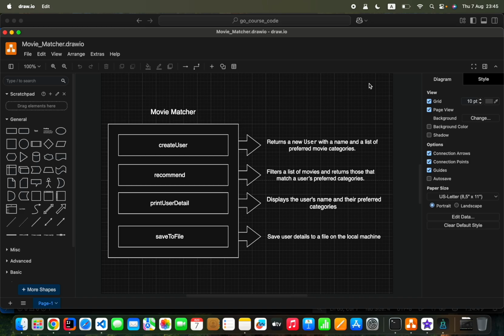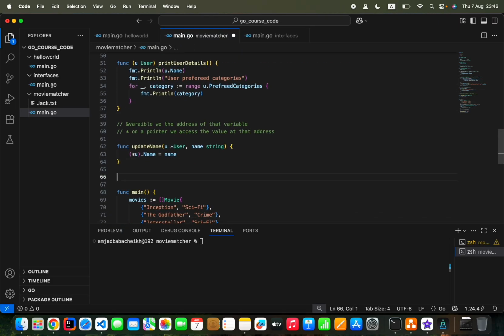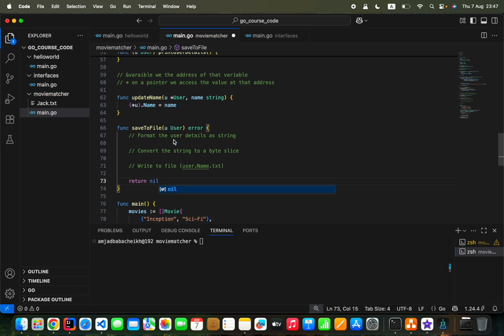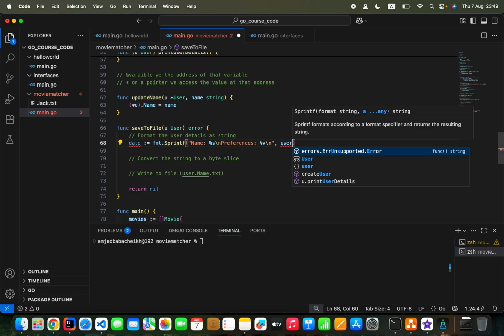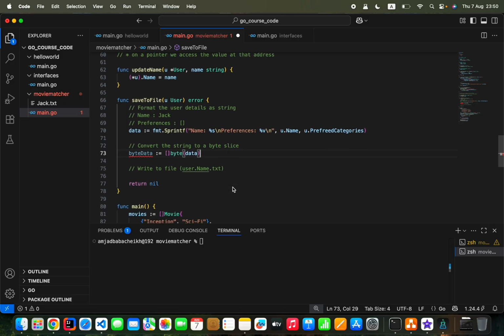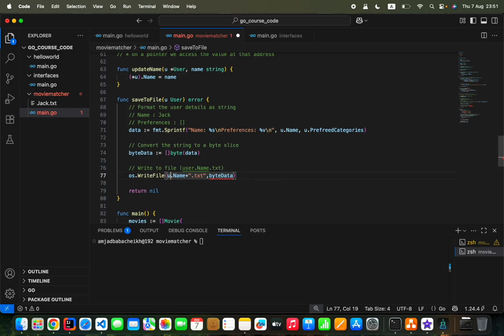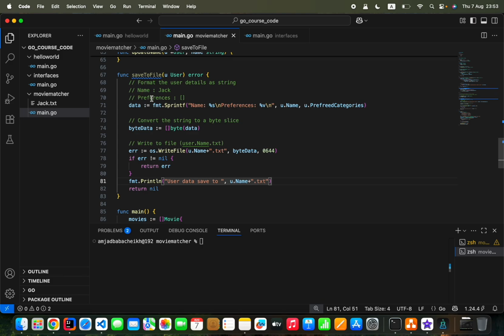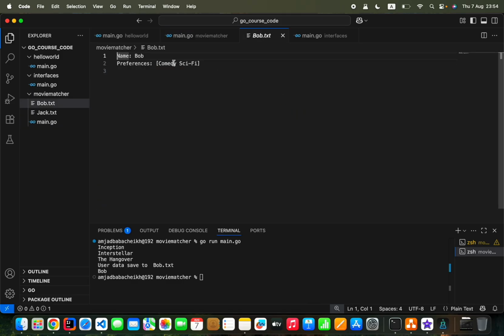1.15 Learn Golang -- Save User Details to file